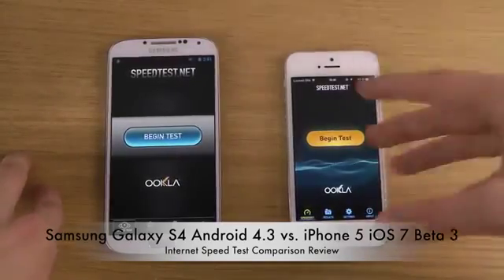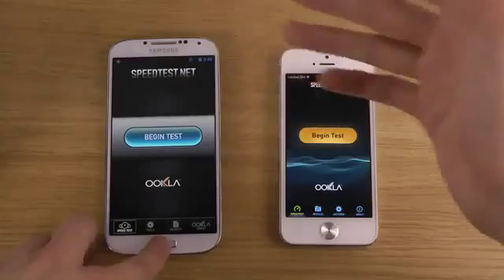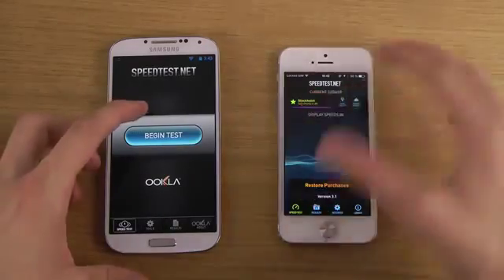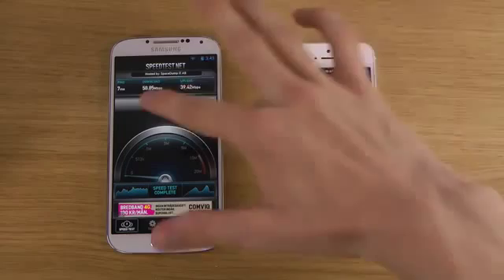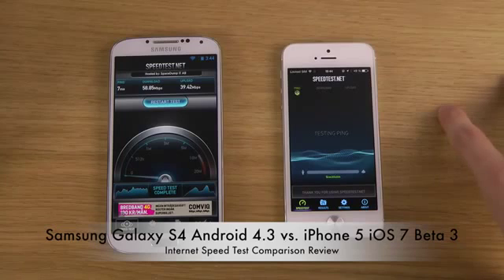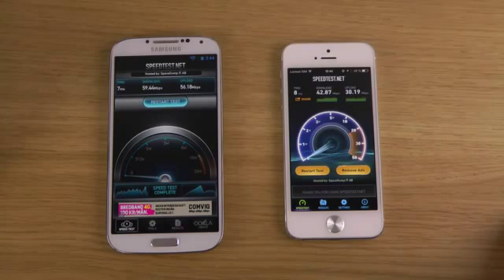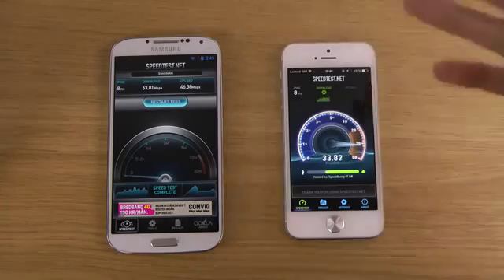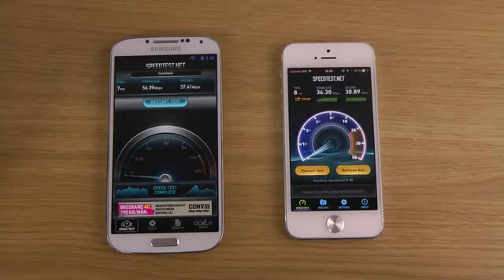Samsung Galaxy S4 Android 4 3 vs iPhone 5 iOS 7 Beta 3 Internet Speed Test Comparison Review1869